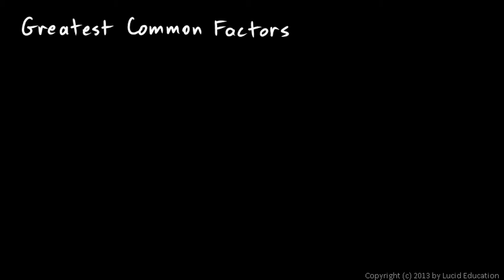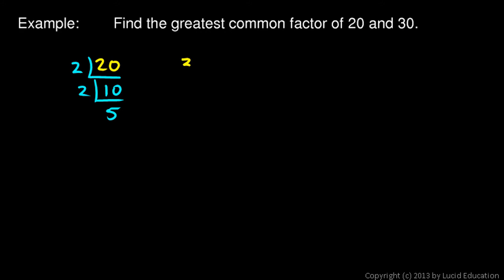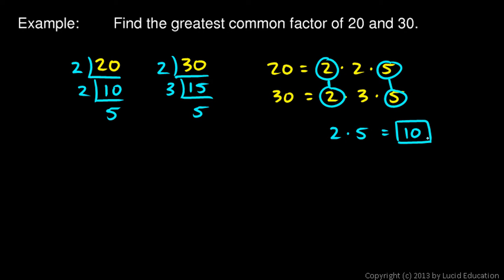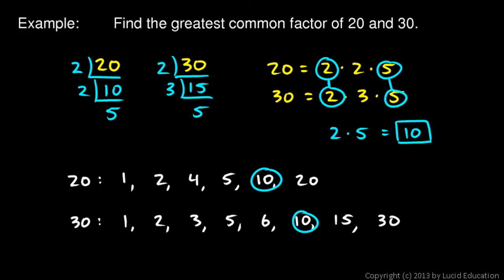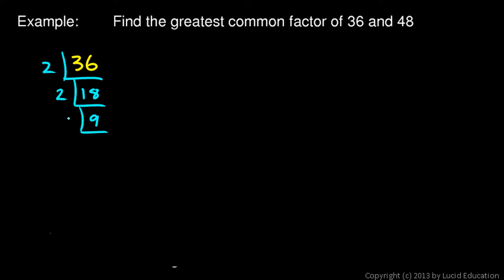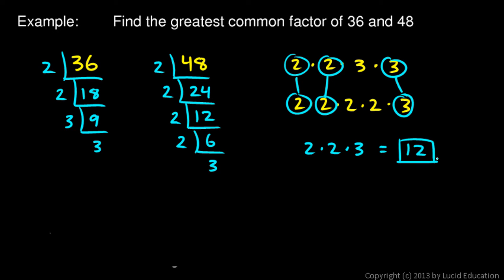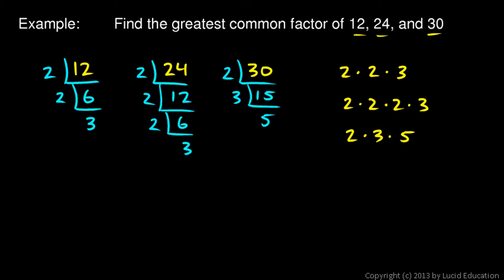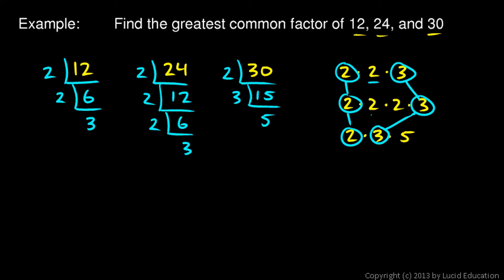Prealgebra 3.02i - Greatest Common Factors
Finding the Greatest Common Factor (GCF) of two or more numbers.  The concepts is explained and some introductory examples are worked.